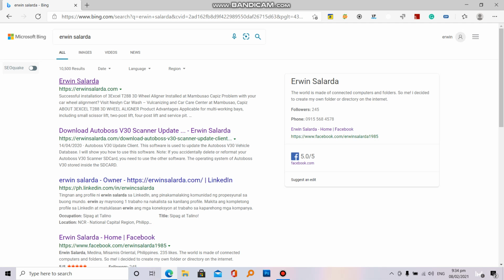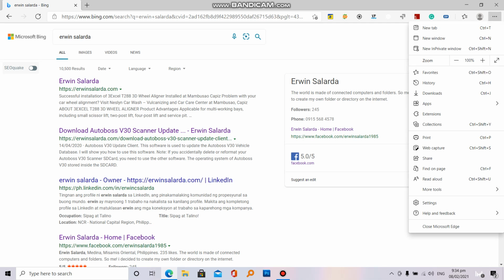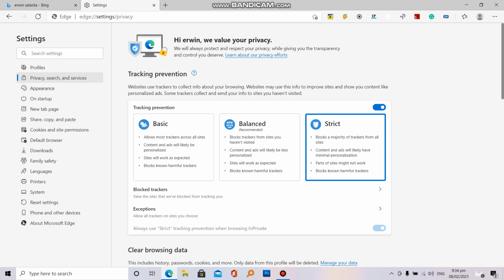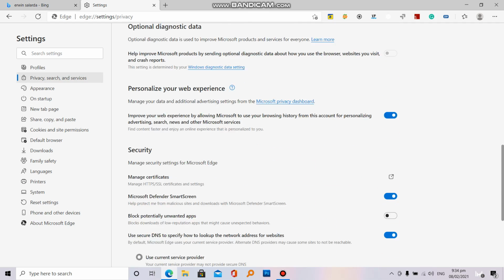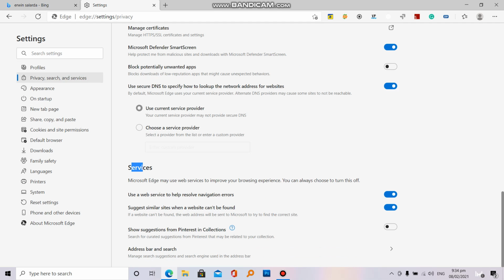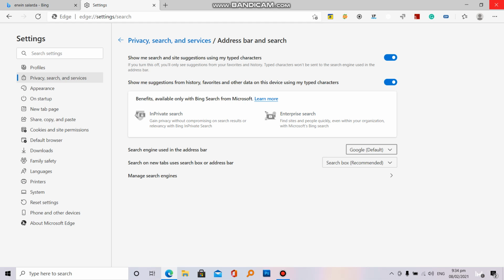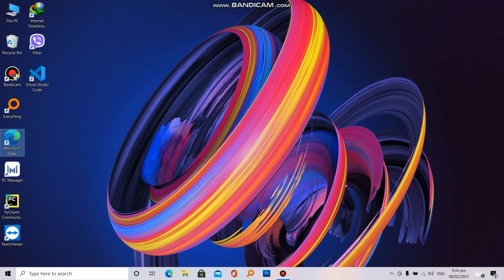2021 Tutorial Change Microsoft Edge Search Engine to Google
A simple tutorial nothing special.